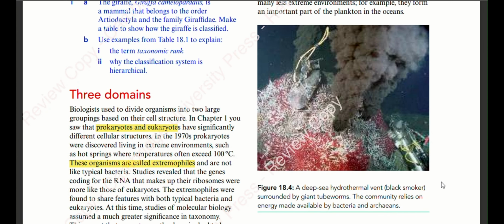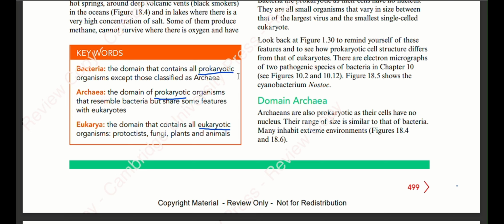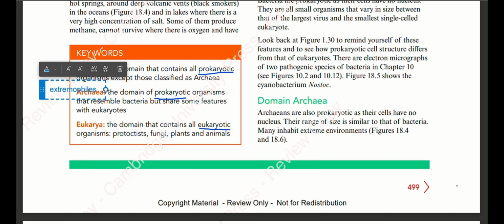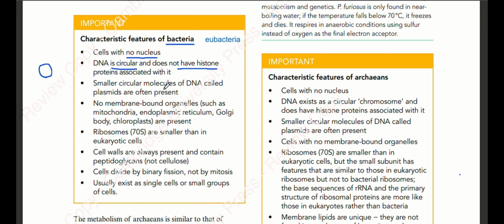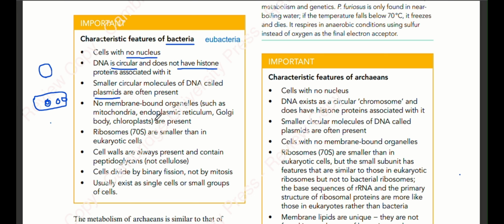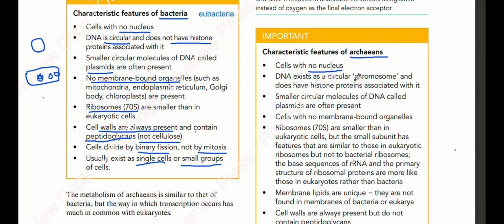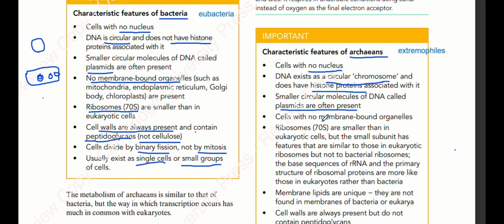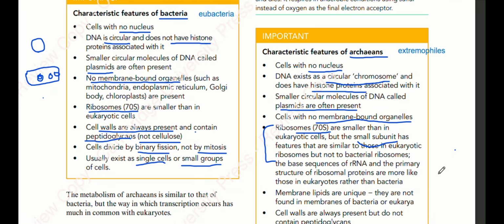A Level 9700 Biology Ch 18 Classification, biodiversity and conservation lecture 3 (part 1)